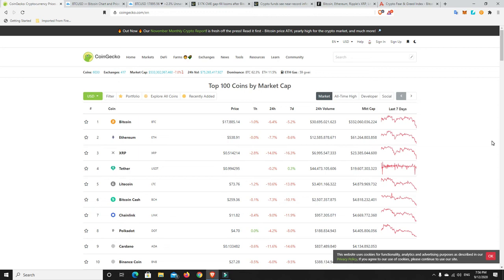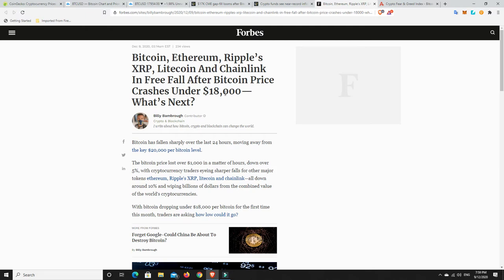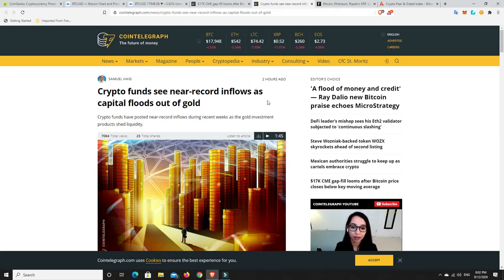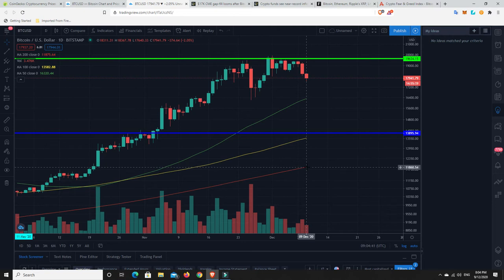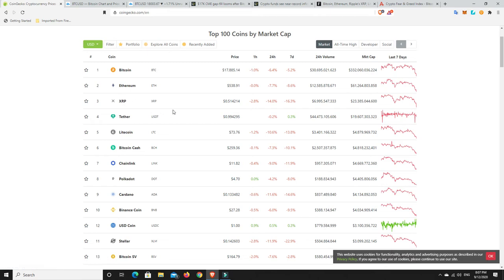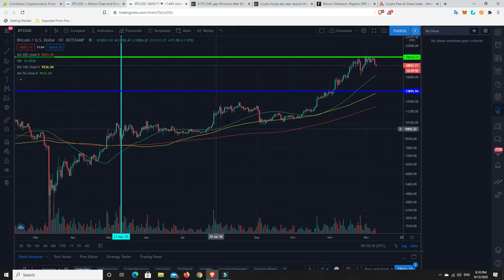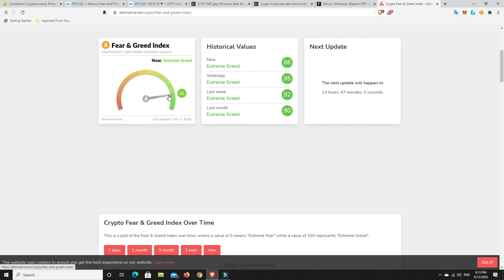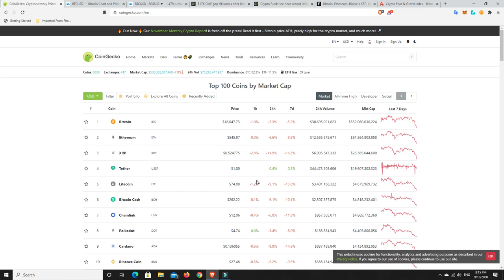Is this the big crash or just a great buying opportunity?